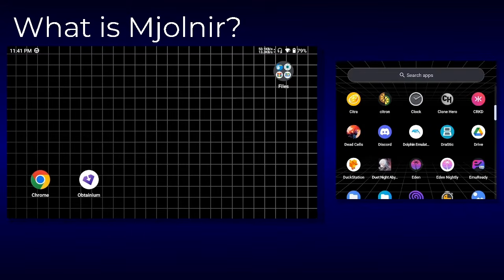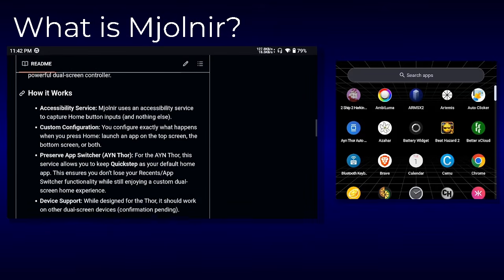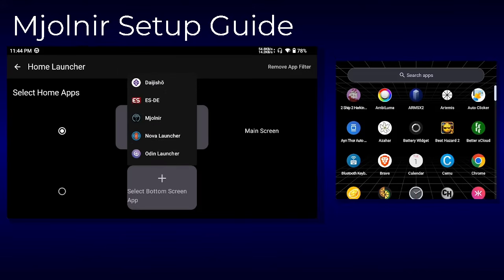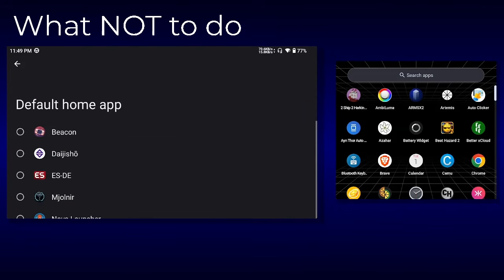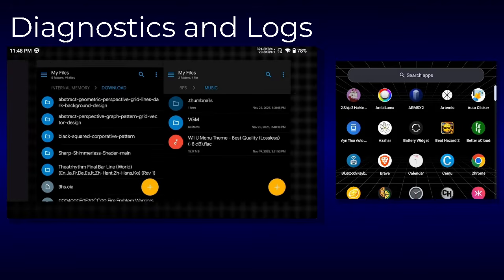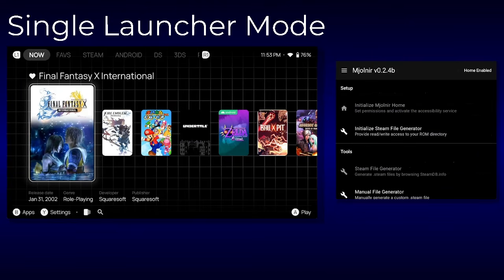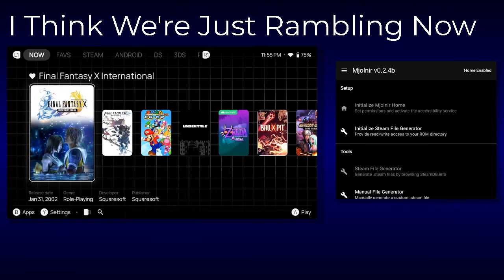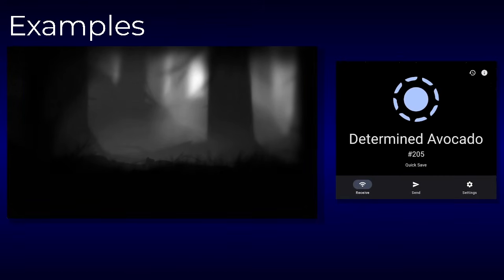Mjolnir: Full Setup & Demo (Custom Dual-Screen Android Launcher) (FIXED)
Timestamps:

0:00 - What is Mjolnir?

2:25 - Setup

4:20 - What NOT to do (IMPORTANT)

6:20 - Customize the Home Button

7:08 - Bugs and Diagnostics

9:27 - Single Launcher Mode

12:00 - Incoherent Rambling

13:40 - Examples

I made Mjolnir to give the AYN Thor, Ayaneo Pocket DS and Retroid Dual Screen attachment a proper user-customizable dual screen launcher experience, by giving users the ability to set a second custom launcher.

There are currently MAJOR bugs when Mjolnir is:
- Set as the main home
- Used with Quickstep in either the top or bottom screen home slot
- Used with Odin Launcher in either the top or bottom screen home slot

So. Don't do that. Use other apps and everything will work great.

This guide will show you what it does, why you might care, and how to set it all up.

This app is Free Open Source Software and I do not make any money from it.